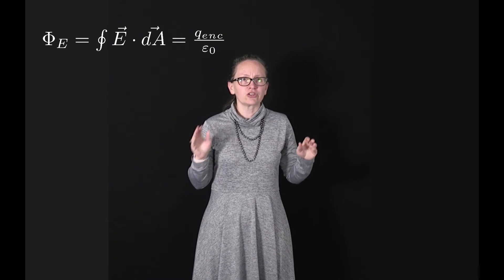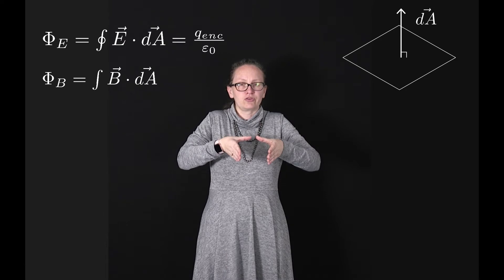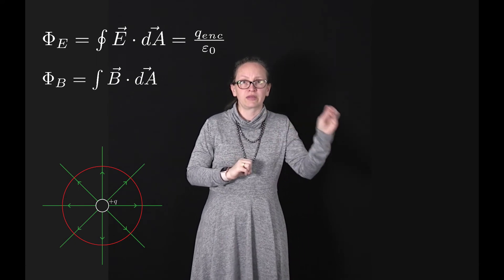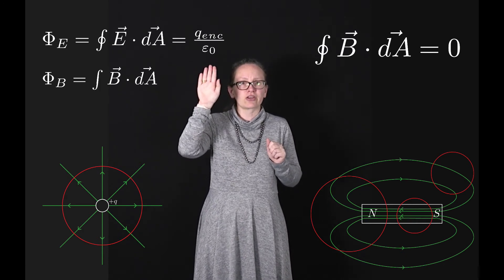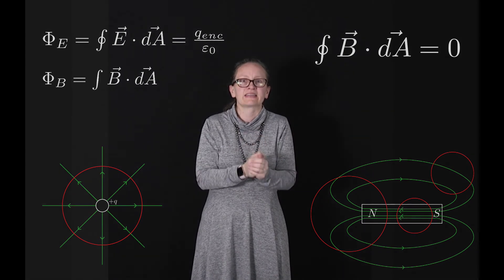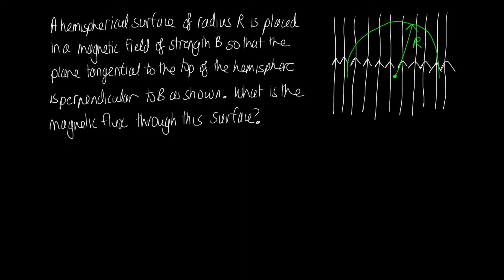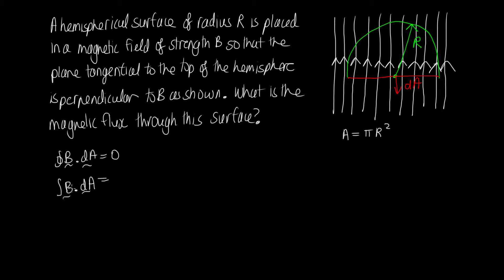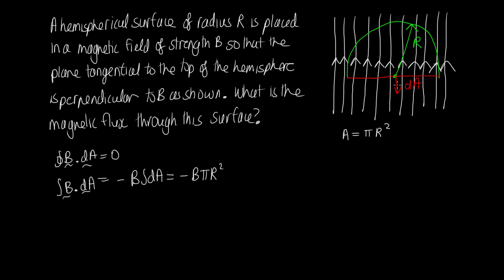Magnetic flux and Gauss's law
This video looks at magnetic flux and Gauss's law. It fits into lecture 14 for Physics 1B.